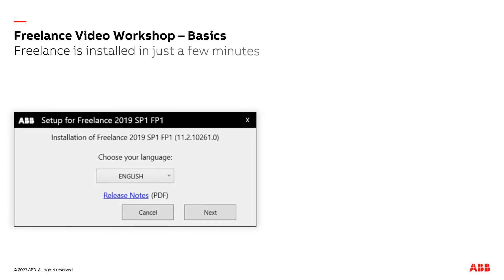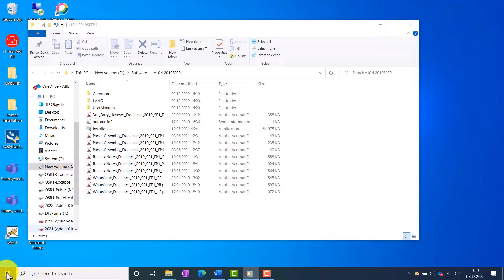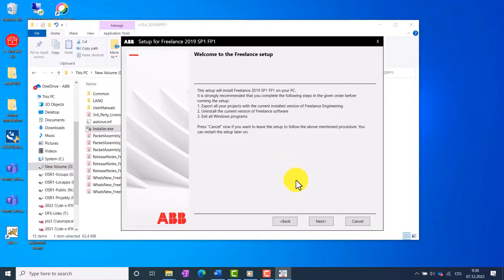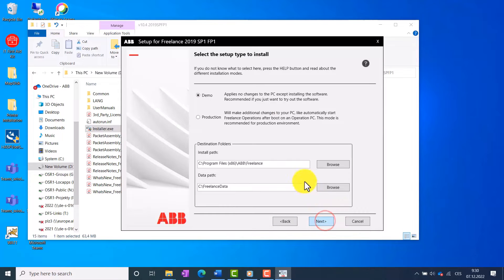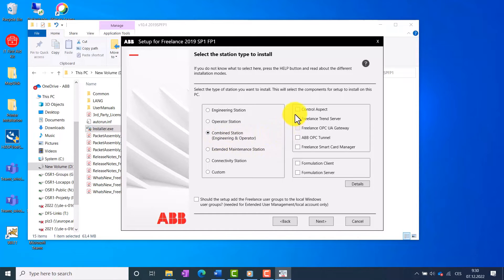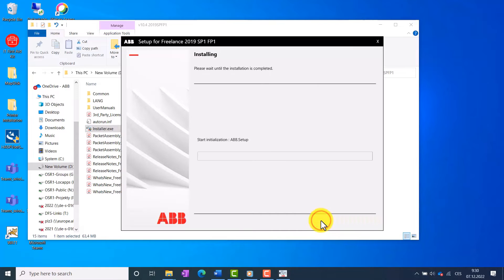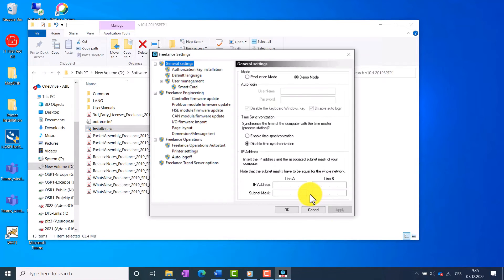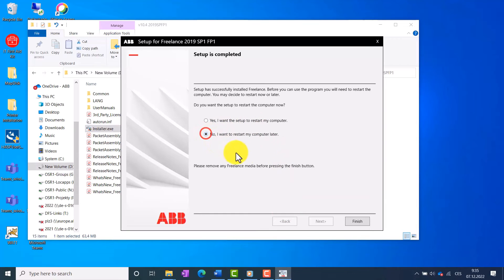ABB Freelance DCS Tutorial - Part 3 - Installation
In this session, you will learn how to install the Freelance DCS in just a few minutes.